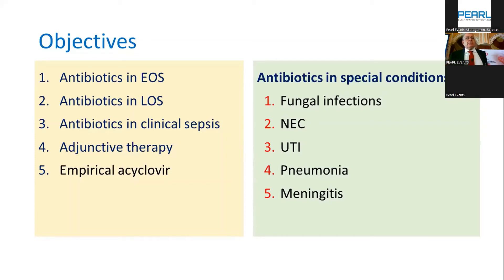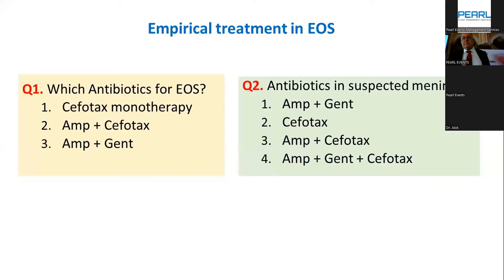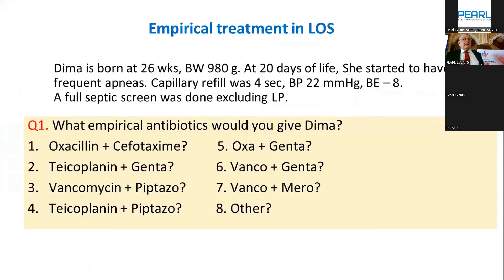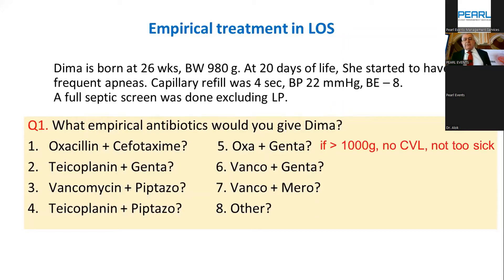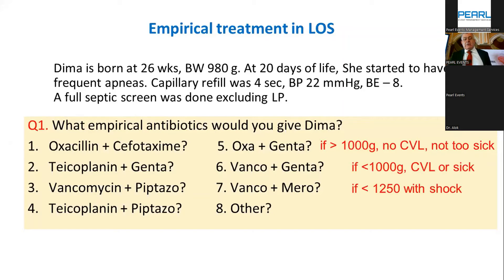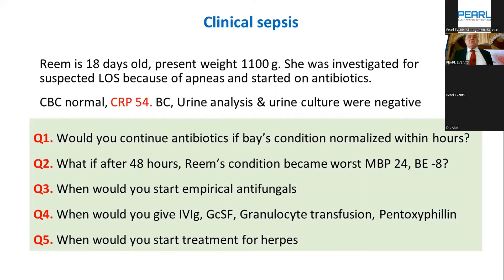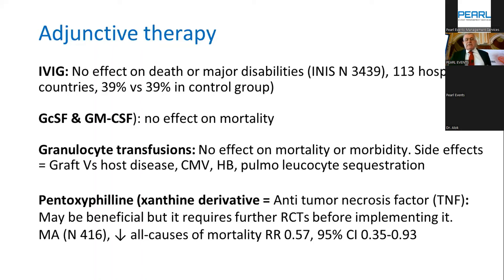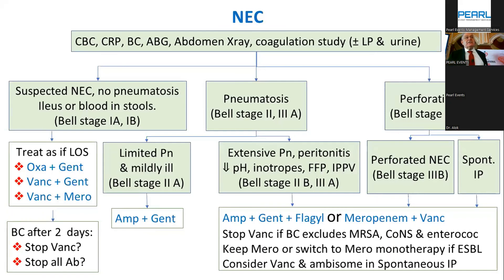Dr. Fares Chedid - Antibiotics in the Newborn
6th Abu Dhabi International Neonatal Multispecialty Conference 2022
February 25-27, 2022 at InterContinental Hotel, Abu Dhabi, UAE